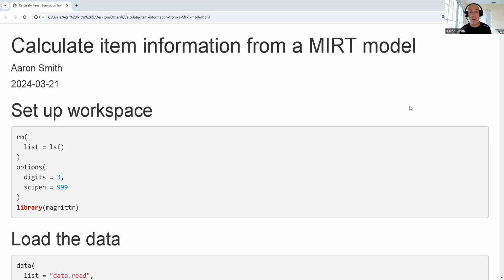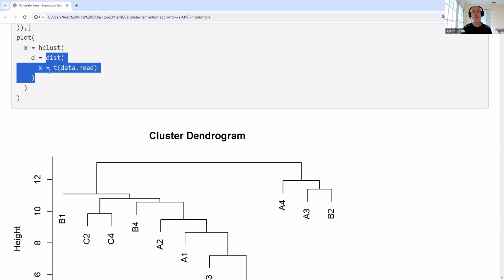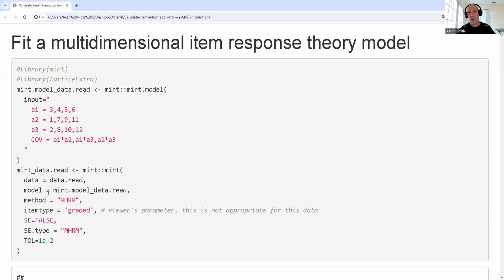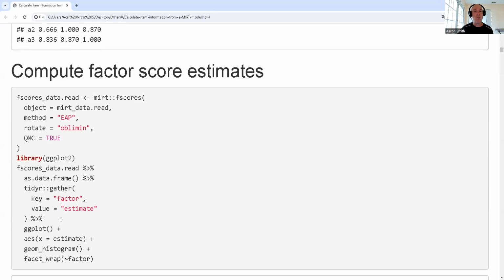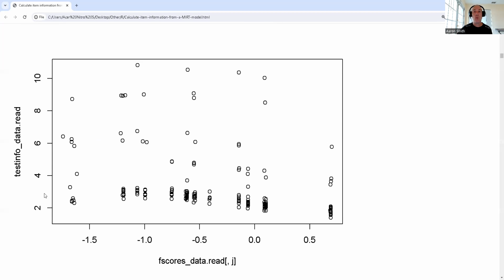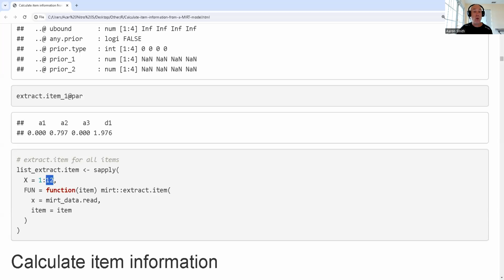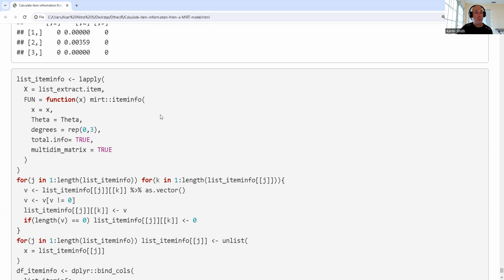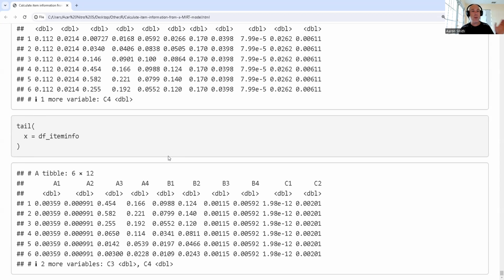Calculate item information from a MIRT model